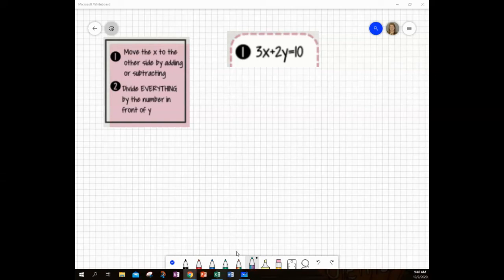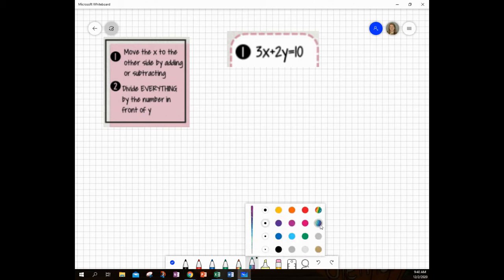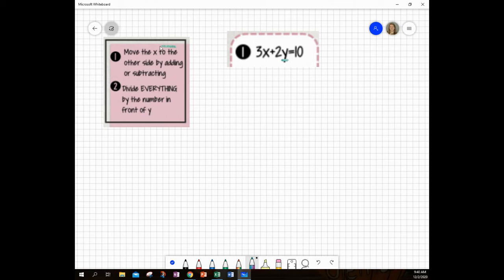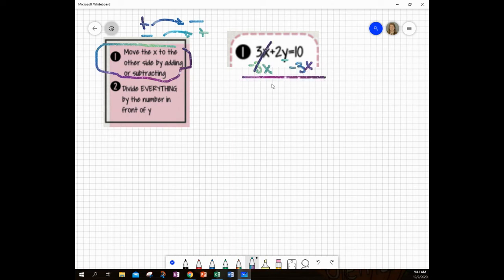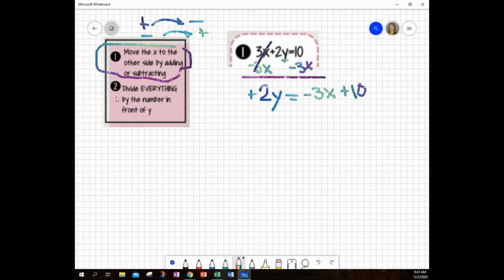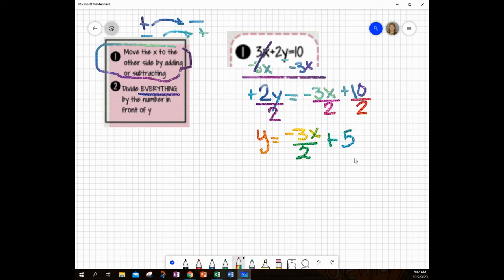Solving for y Review